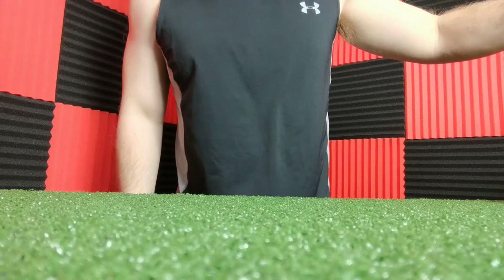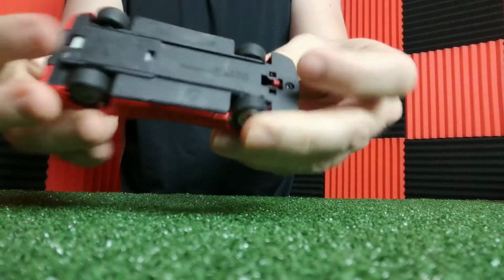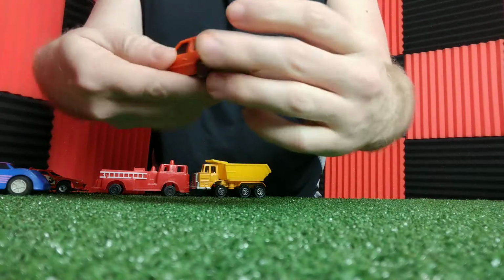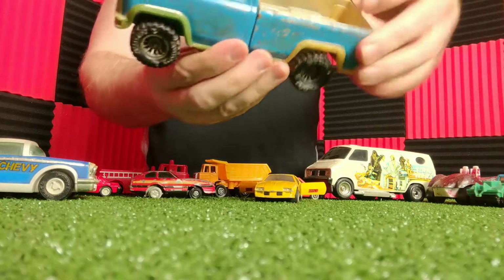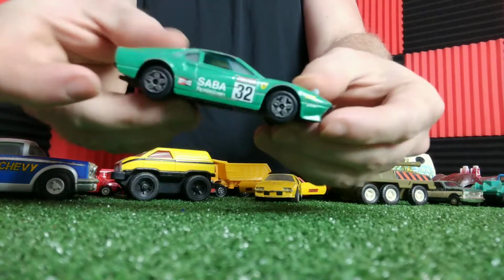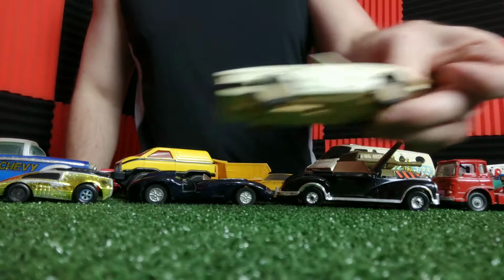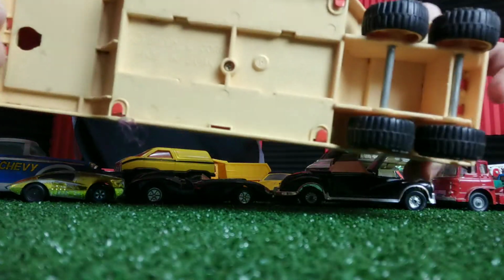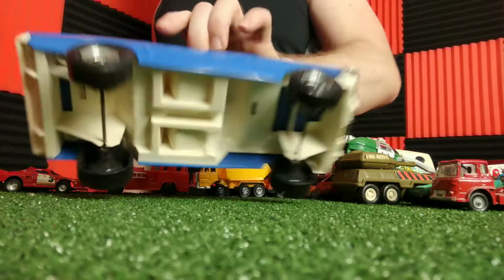MASSIVE amount of VINTAGE TOY CARS 🚗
We have all kinds of Older Toys for you today. Lots of Vintage Toy Vehicles, from Bikes too Trains.